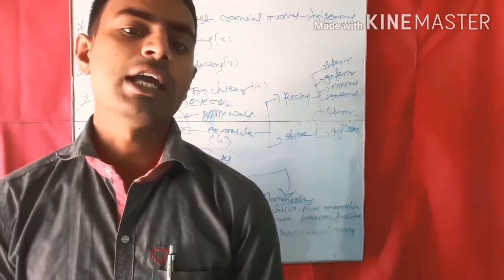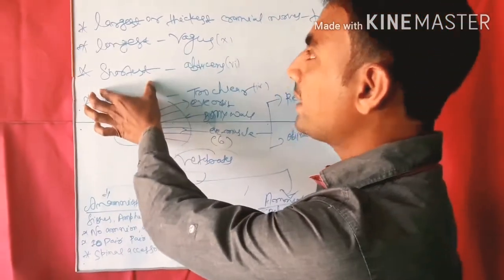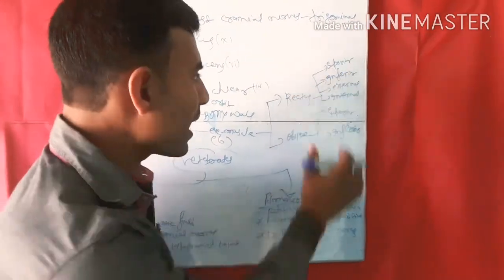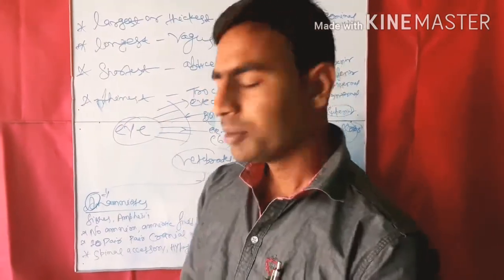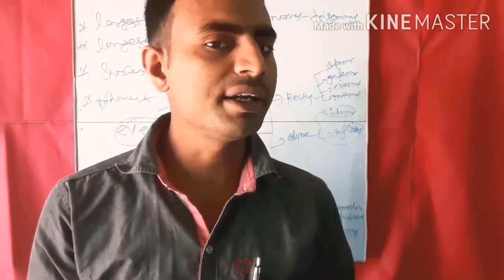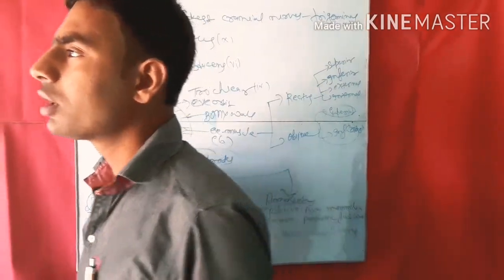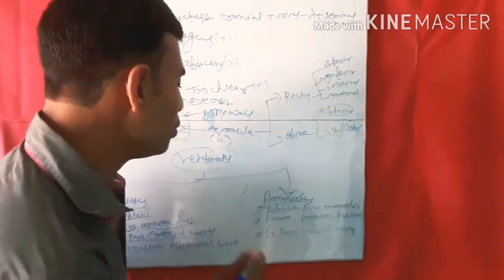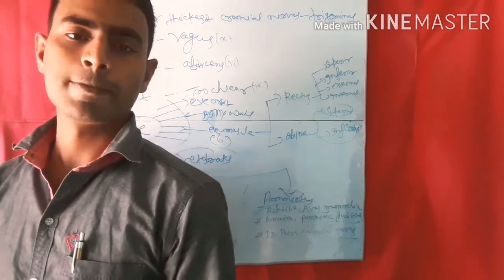Eye muscles,Anamniotes & amniotes type of vertebrates for Neet and Aiims by_sujit kumar dubey ji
Peripheral nervous system (spinal nerve)